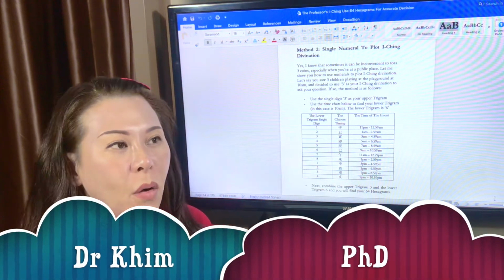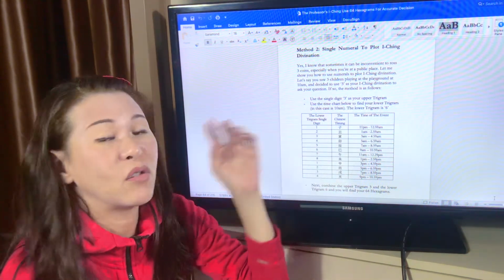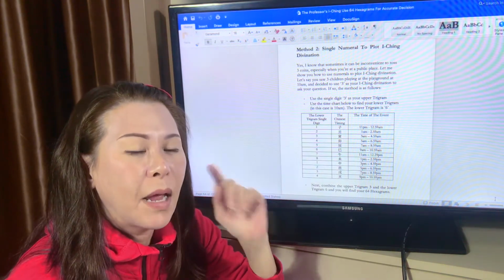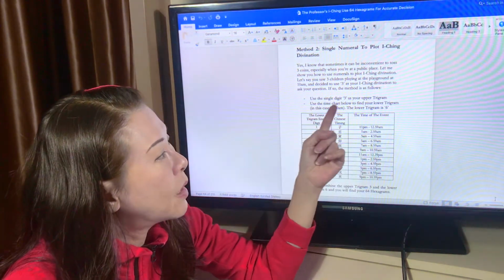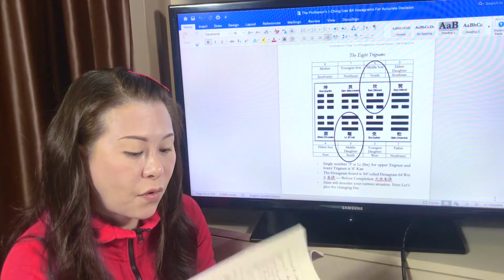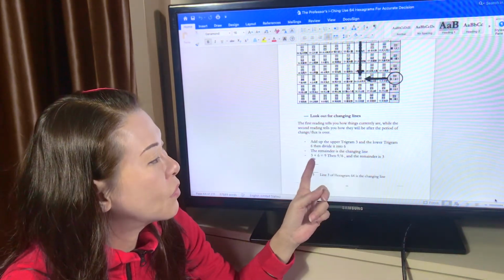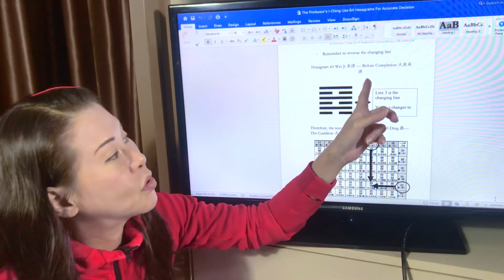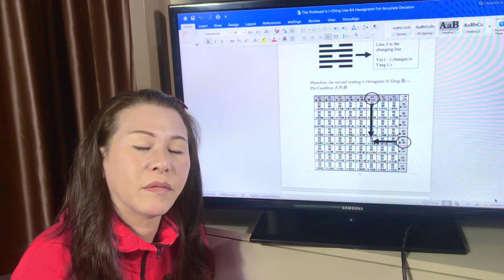I-Ching (YiJing) How to plot using Single Numeral digit Number | 学习如何用单数字算出易经八卦64卦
It can be inconvenient to use 3-traditional coins to plot an I-Ching (YiJing). Therefore, you can use a single numeral digit to plot I-Ching

For example:
You may have a question in mind. Let's say: What will be the outcome of my interview?
Then you saw 3 children playing at the playground at 10am and decided to use a single digit to find your answer.

You can watch the video to see how this can be done.